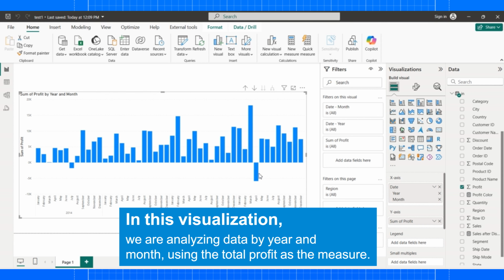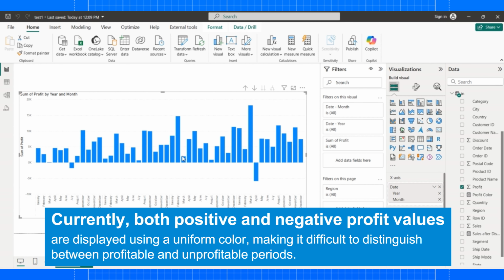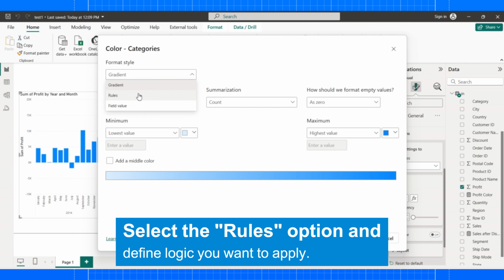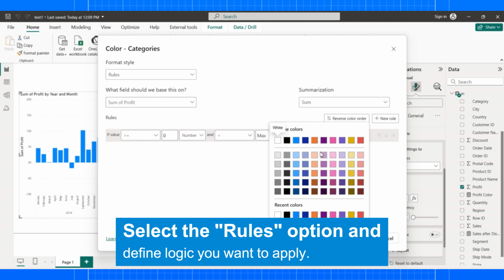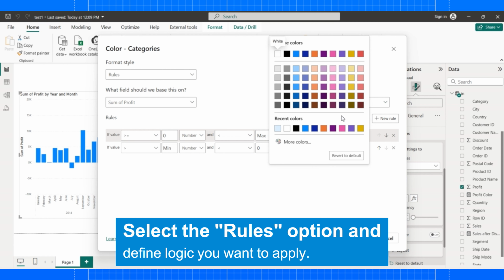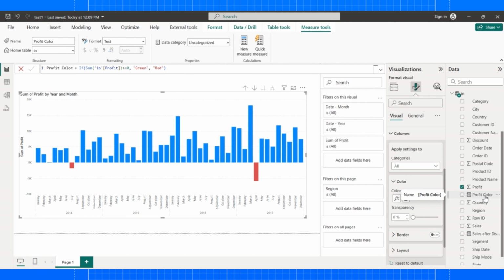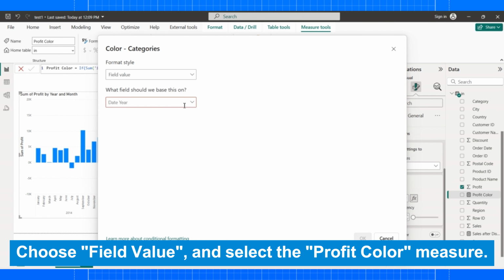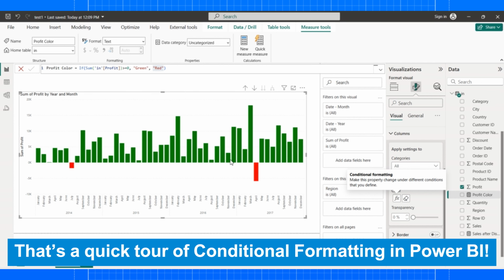Power BI Conditional Formatting: Step-by-Step Tutorial for Beginners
In this step-by-step video, learn how to use Conditional Formatting in Power BI to instantly highlight trends, outliers, and key insights in your reports. Want to make your Power BI reports more insightful and visually impactful? In this tutorial, you’ll learn how to use Conditional Formatting to color-code your data based on values, rules, and logic. From tables to charts, see how smart formatting can highlight trends, outliers, and key metrics instantly.

🎯 What you'll learn:

How to apply conditional formatting to tables, matrix visuals, and charts

Use of color scales, data bars, and icon sets

Creating dynamic rules based on measures or custom logic

Best practices for meaningful and accessible color usage

Enhancing dashboards with data-driven visual cues

🎨 Turn raw numbers into visual stories and guide your audience’s attention to what matters most!

📌 Great for beginners and intermediate users looking to level up their Power BI visualization skills.